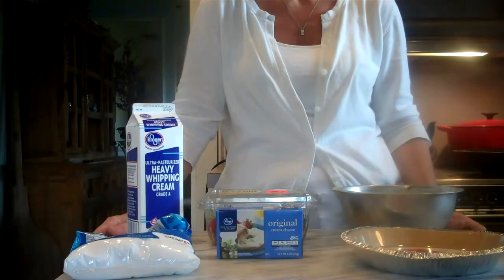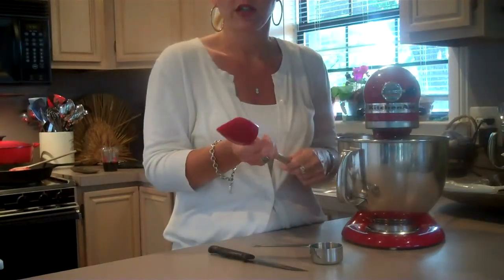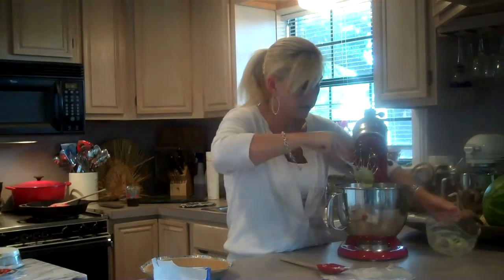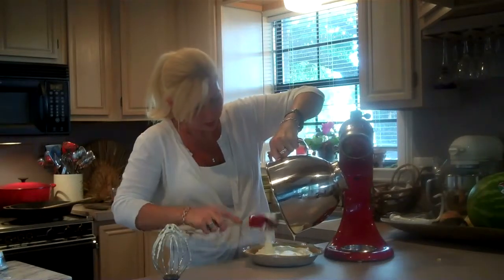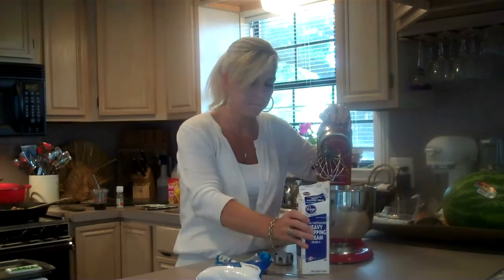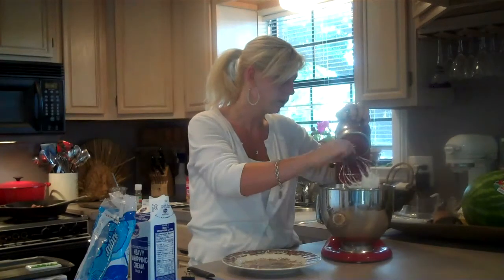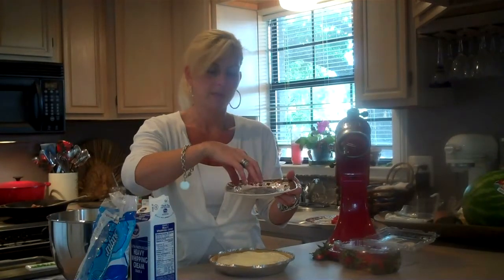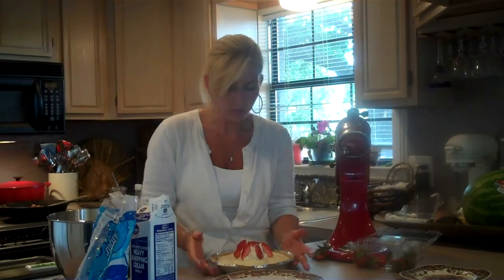The Kitchen with Reese Easy Lemon Cheesecake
I show how to make a easy Quick Lemon Cheesecake